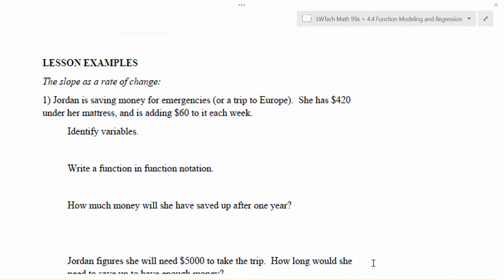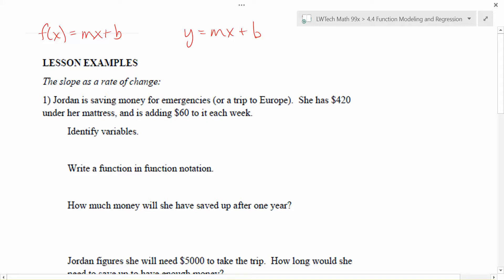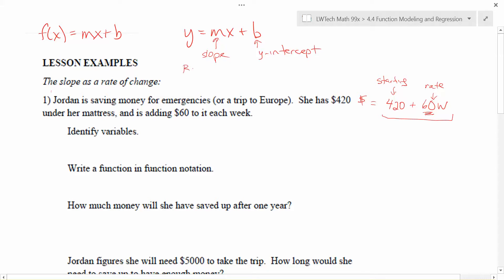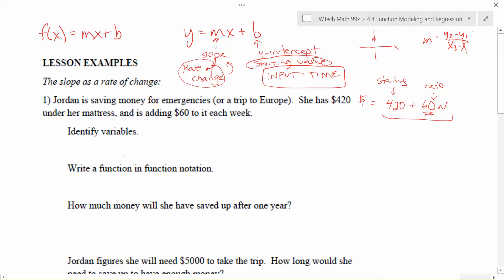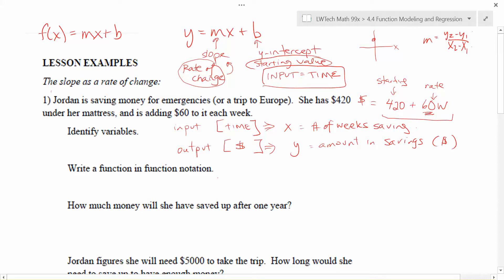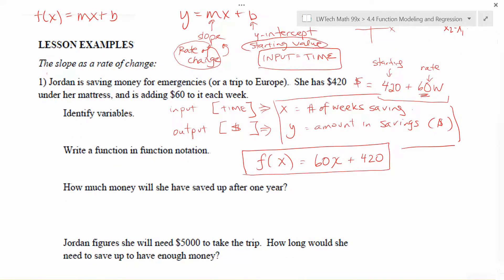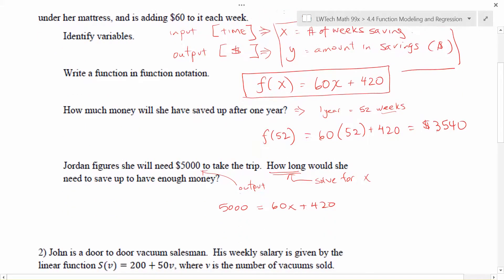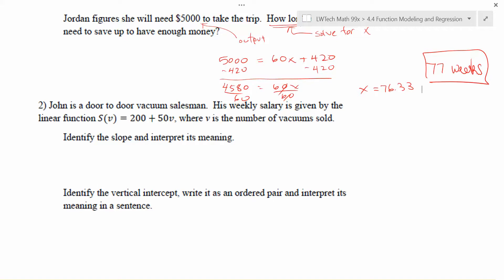4.4.1 - Rate of Change and Creating a Linear Model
LWTech 99x - Topic 4.4: Function Modeling and Regression.  Video 1 - Rate of Change and Creating a Linear Model